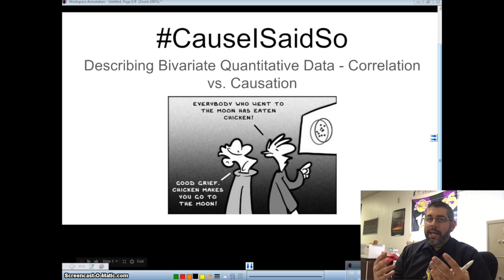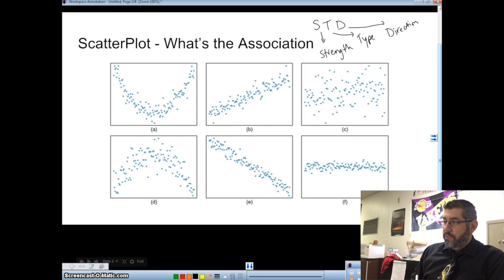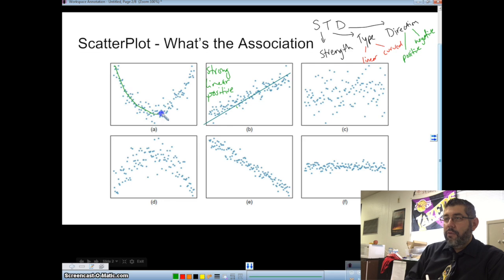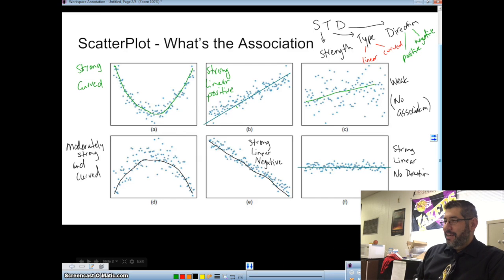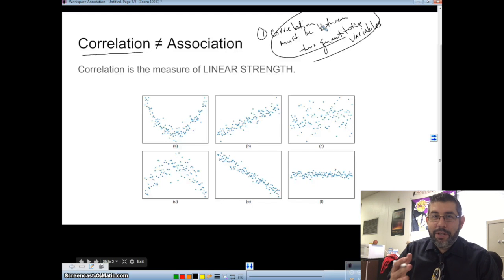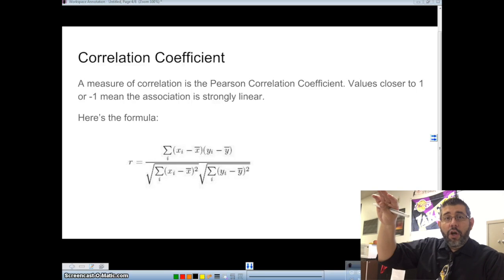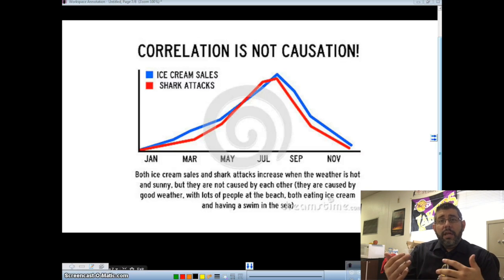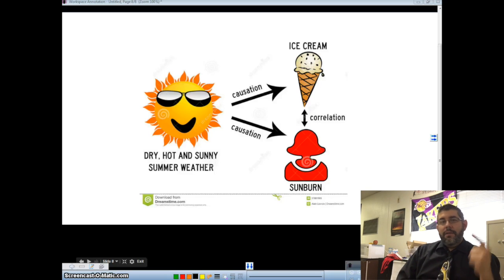Correlation and Association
In this video, I discuss how to describe an association of two quantitative variables and why correlation does not imply causation. AP Stats Summary Questions